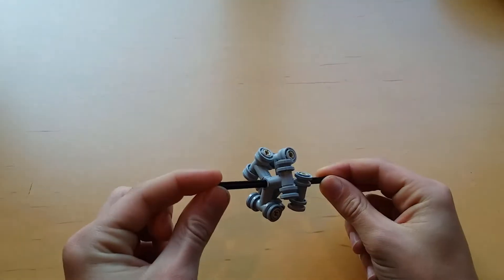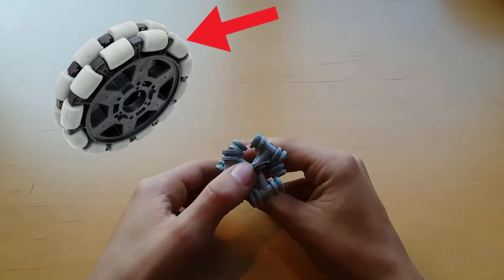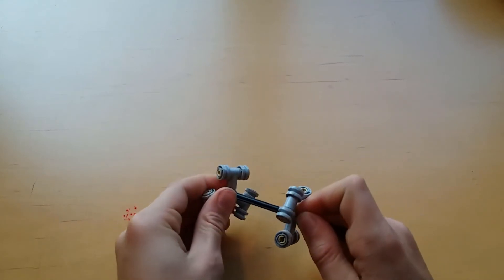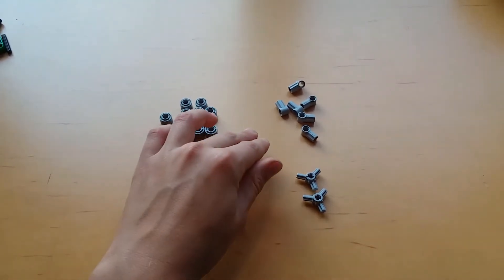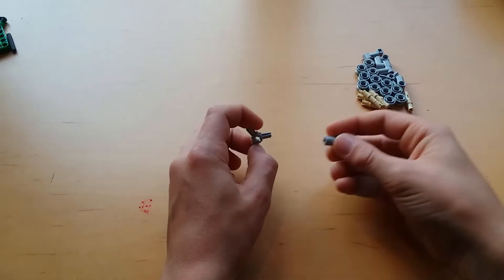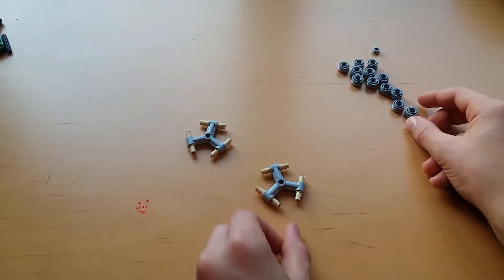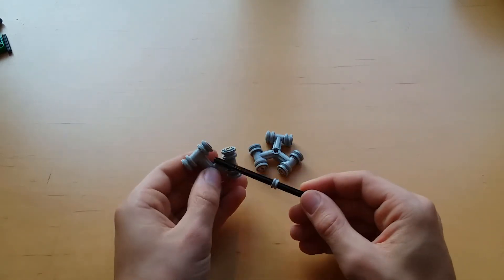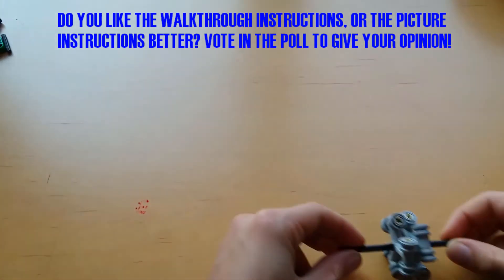How To Make A Lego Omniwheel! | Lego Technic Tutorial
In this video I show how to make a simple OMNIWHEEL out of LEGO technic part!